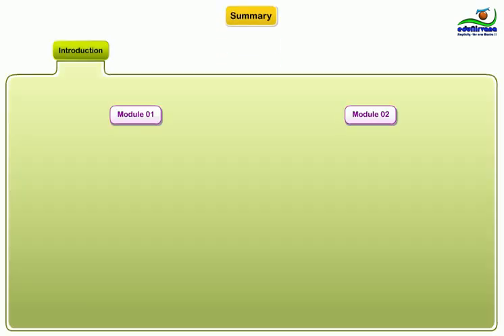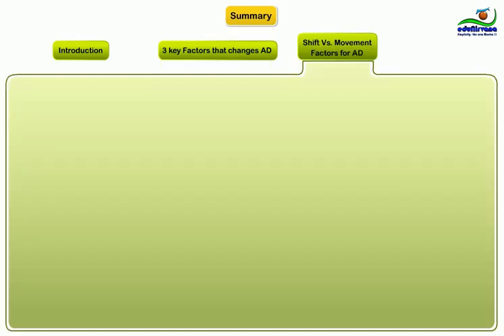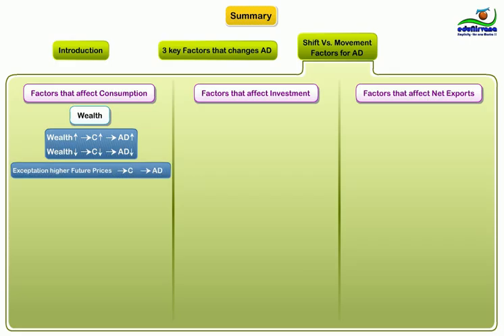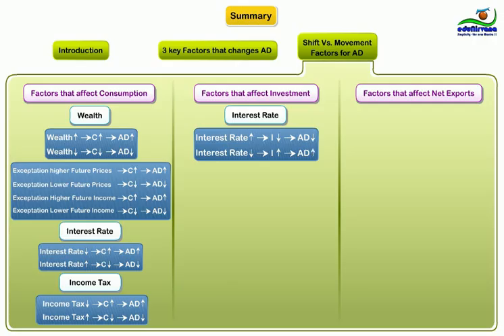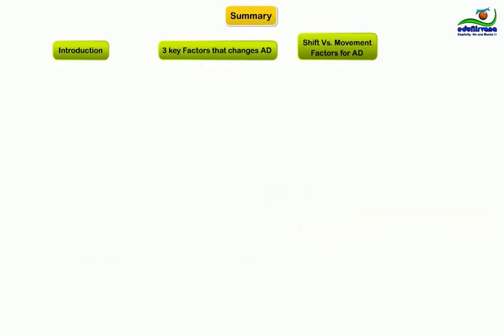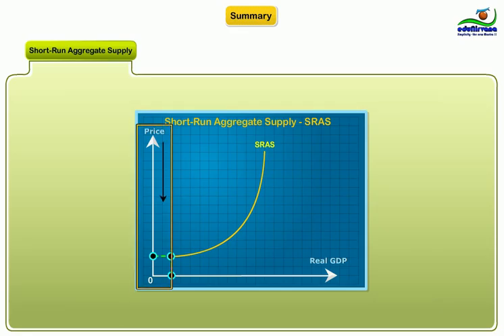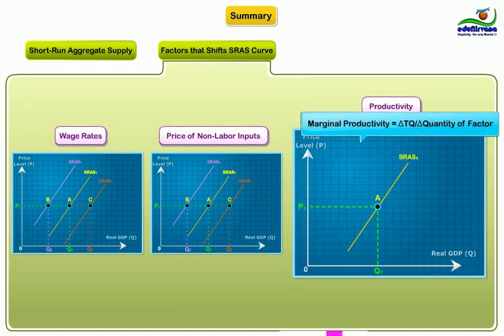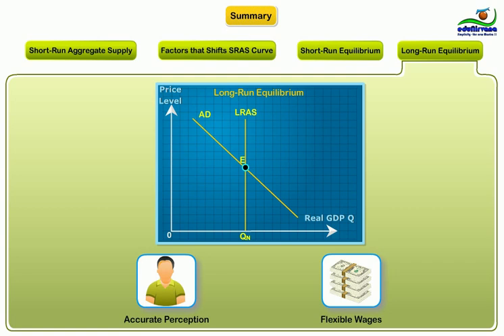ADAS17 Summary of ADAS